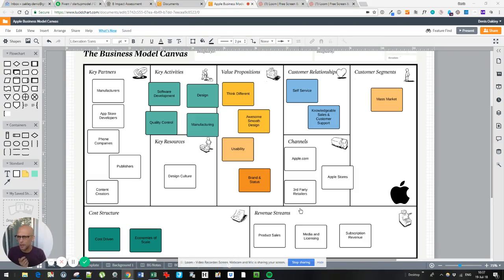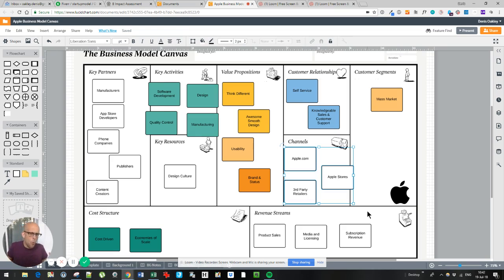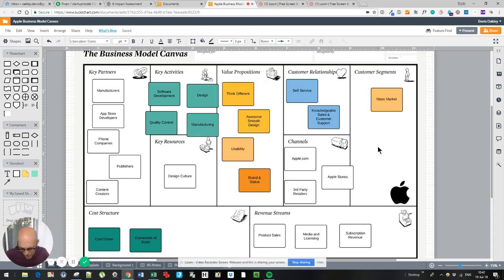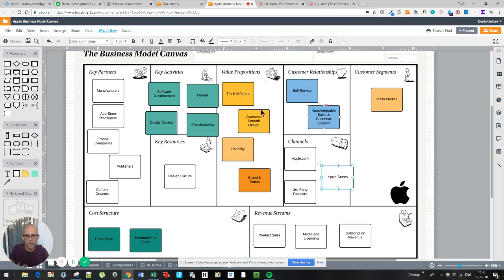Stress Testing Your Business Model - Part 3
This is part of a series of videos looking at how to stress test your business model. I've put them all in a channel so that you can look at one after another. I originally recorded them 2-3 years ago but a lot of good stuff in there about business model design and business model generation for startups, entrepreneurs and larger companies.

In this extended case study we use Apple as an example for business analysis (because people are familiar with a lot of the features of it's business model) and do a deep dive into how you can stress test any business model.

Please comment and ask questions I do my best to answer all comments promptly

Denis Oakley & Co designs disruptive business models for companies of all sizes

If you are interested in business model innovation join one of my regular free webinars

Above all keep questioning, keep challenging assumptions!